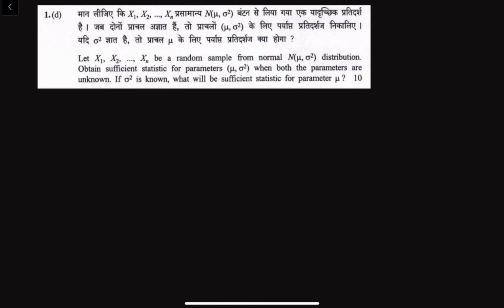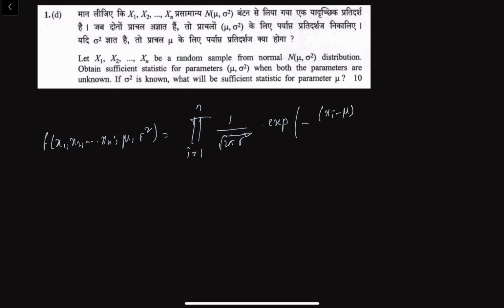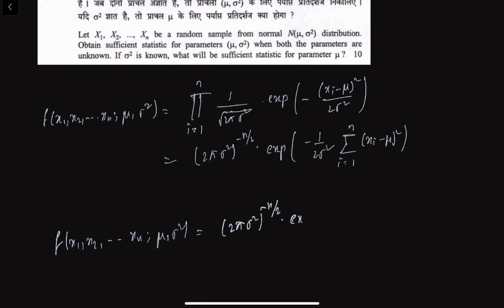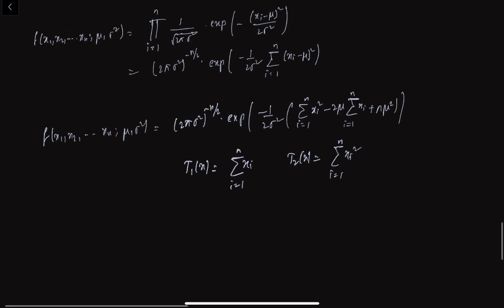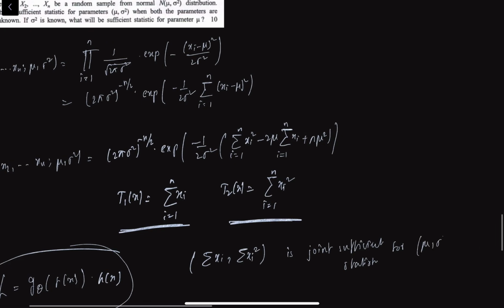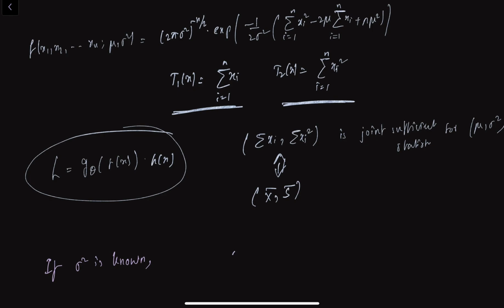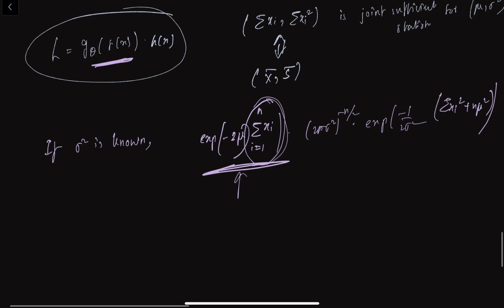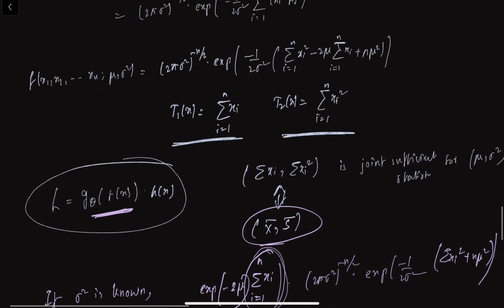UPSC Civil Services Mains Statistics Paper 1 - 1(d) Solution | Sufficient Statistic | RitwikMath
In this video, I’ll be solving the **fourth part of Question 1 from UPSC Civil Services Mains 2025 Statistics Paper 1**.

We are given a random sample \(X_1, X_2, \dots, X_n\) from a **Normal distribution \(N(\mu, \sigma^2)\)** and asked to:
- Obtain the **sufficient statistics** for the parameters \(\mu\) and \(\sigma^2\).
- Find the sufficient statistic for \(\mu\) when \(\sigma^2\) is known.

✨ Key Highlights of this video:
- Derivation of the **joint density function** of normal samples
- Application of the **Factorization Theorem** to identify sufficient statistics
- Construction of joint sufficient statistics \((\sum X_i, \sum X_i^2)\)
- Use of transformations to express sufficiency in terms of \(\bar{X}\) and \(S^2\)
- Case analysis:
  - When both \(\mu\) and \(\sigma^2\) are unknown
  - When \(\sigma^2\) is known and sufficiency reduces to \(\bar{X}\)

This problem belongs to the **Statistical Inference – Sufficiency** topic in the **UPSC Statistics Paper 1 syllabus**, a frequently tested concept for Mains.